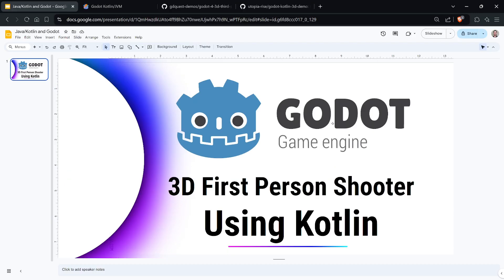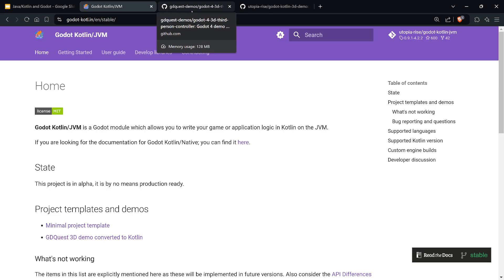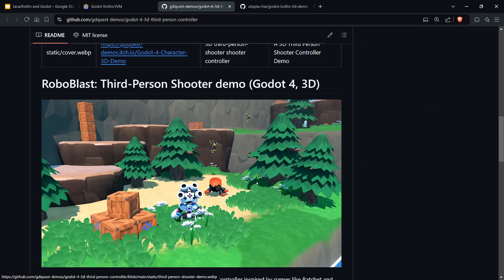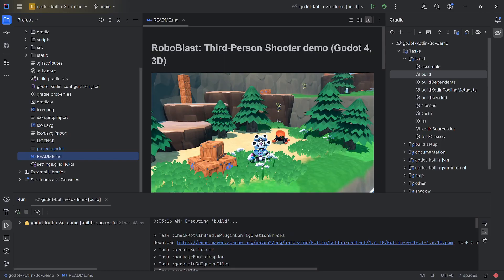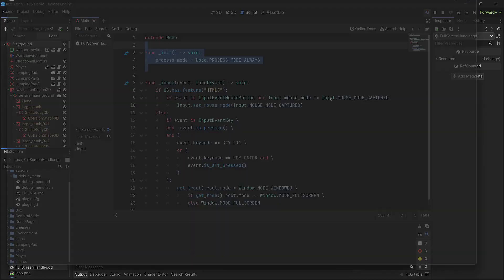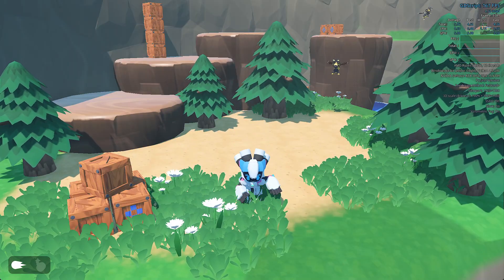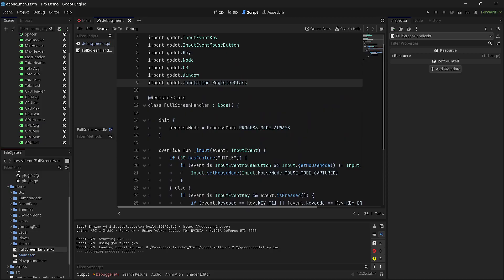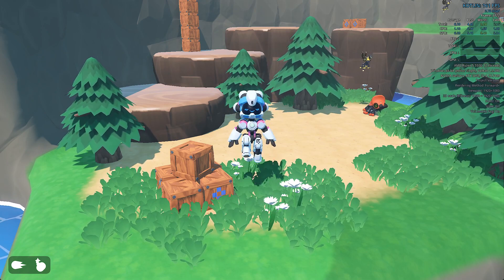Godot 3D TPS Game: Using Kotlin or Java!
Use Java or Kotlin to build your 3D games with Godot 4!

Then head over to: Godot Kotlin/JVM and download their modified Godot editor.

My hardware:
CPU: Ryzen 5 5500
GPU: RTX 3050 8GB (original)
Monitor Resolution: 3840 x 2160 (4K @ 60 Hz)
RAM: 32 GB
OS: Windows 11

You need to build the project in IntelliJ first, then open the project in the Godot Kotlin/JVM Editor.